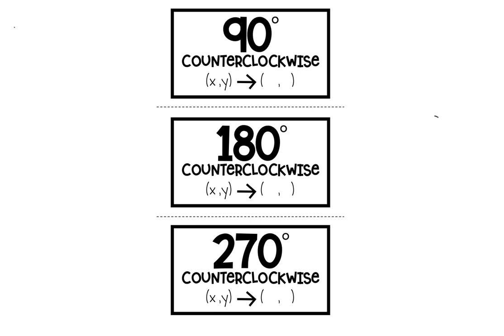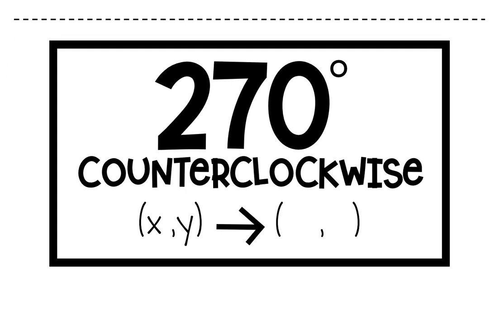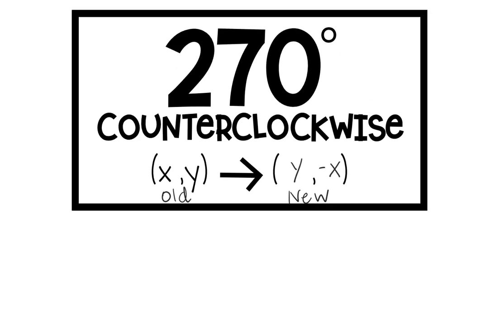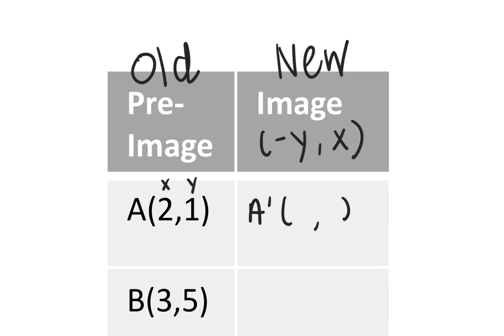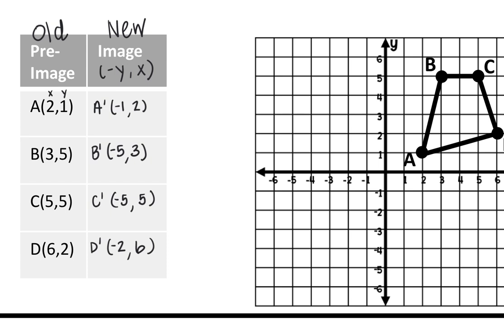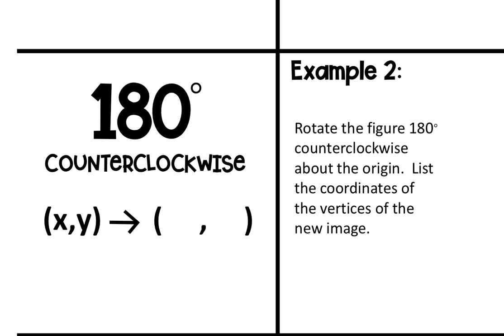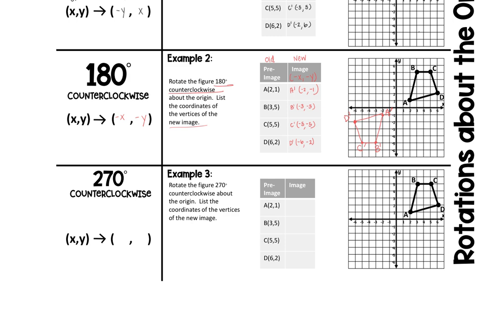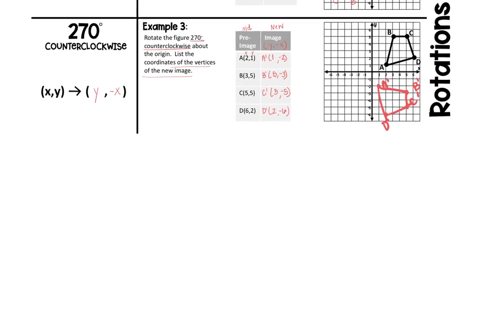2.3 Rotations Notes (Geometry E)